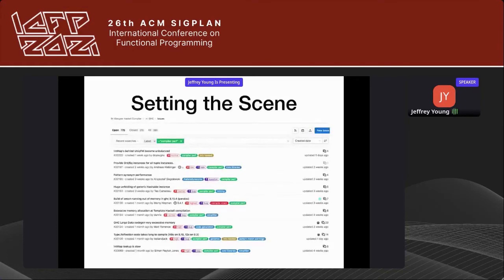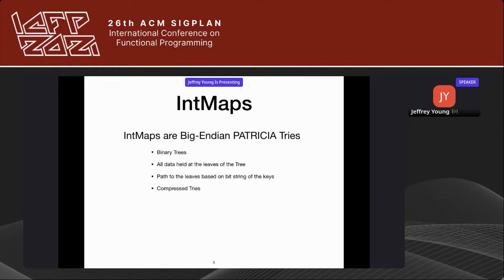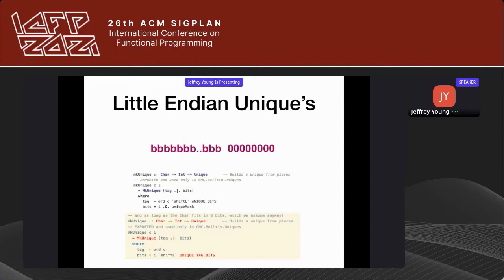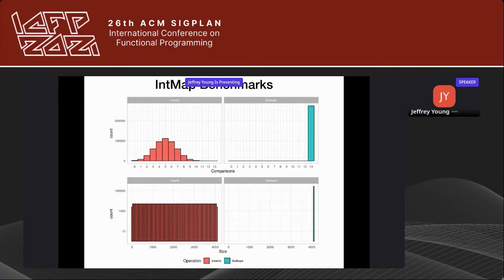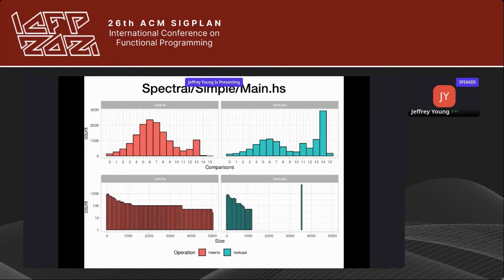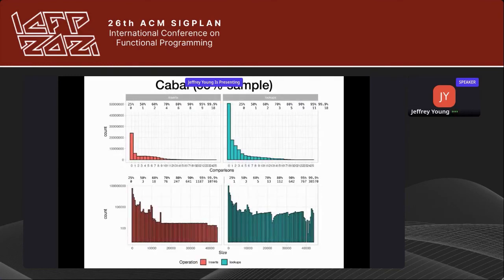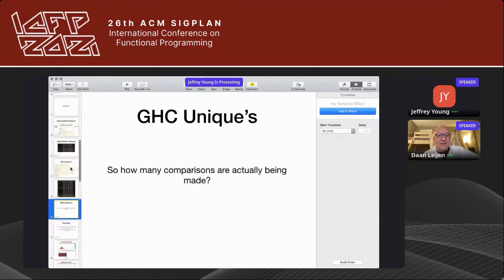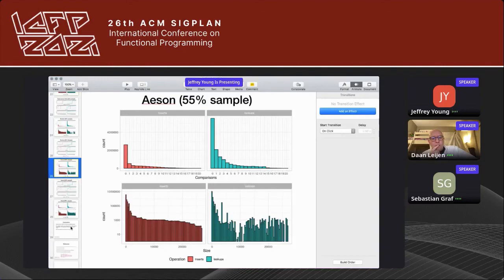HIW 2021 - Adventures in GHC compile times